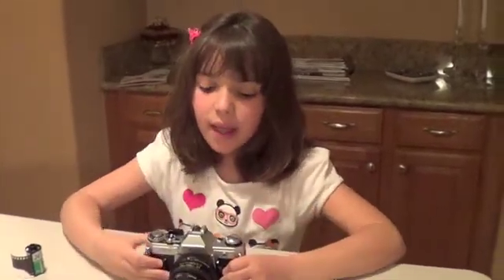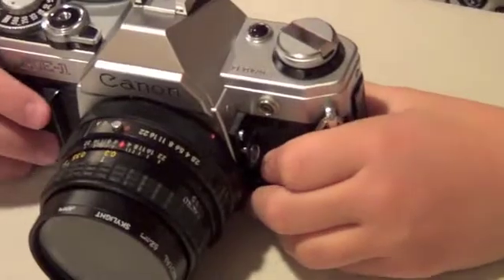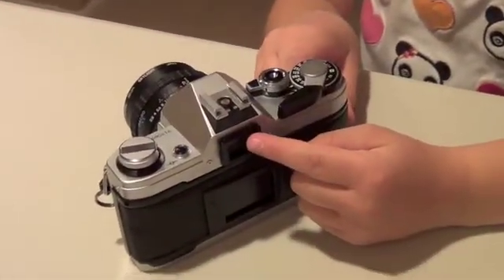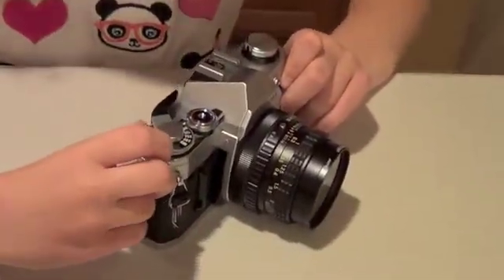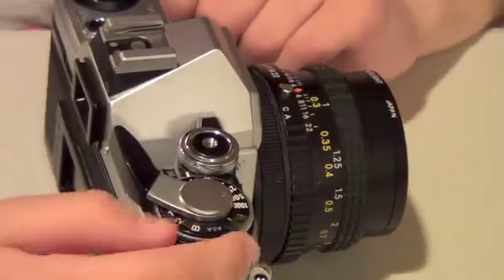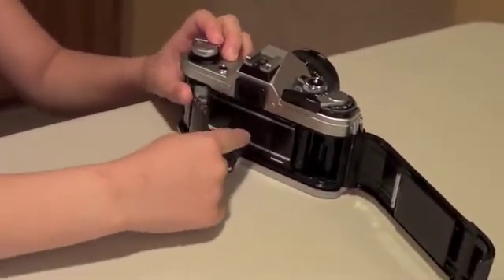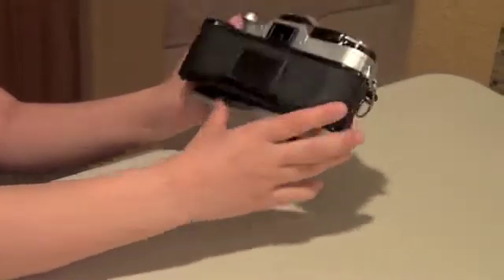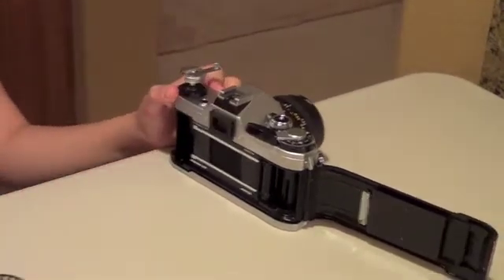Parts of a 35mm Camera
Described by a 10-year old for a school project.